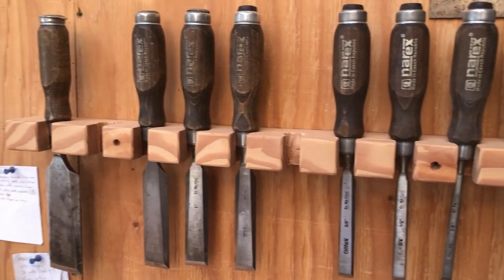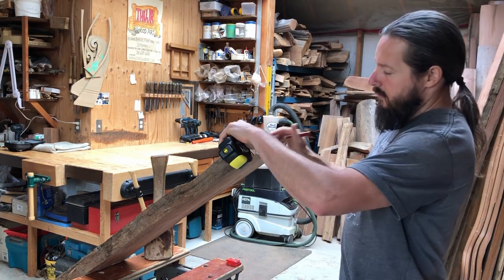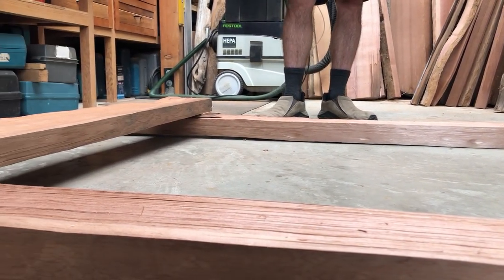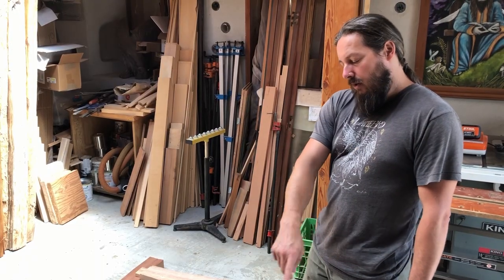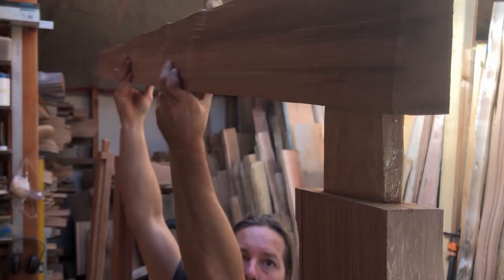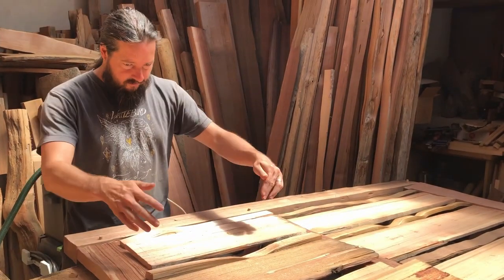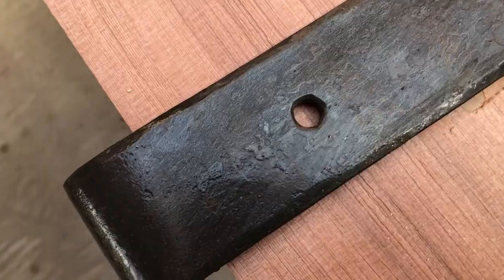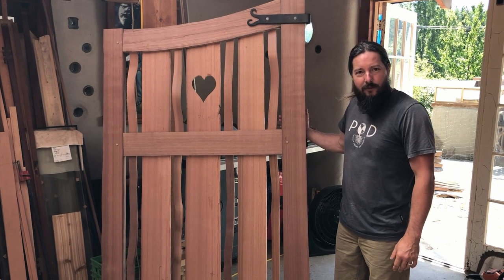Building a Hand Split Cedar Gate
Colin Hamilton of Thuja Wood Art shows the process of building a garden gate from hand split old growth red cedar salvaged from the beaches of Vancouver Island.
Many thanks to Adam Dobres for permission to use his fantastic guitar music.